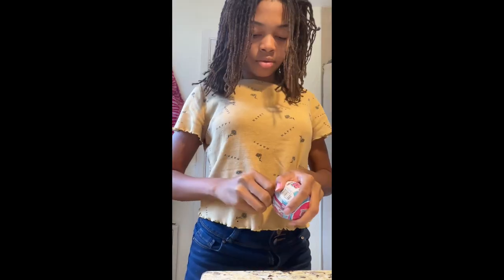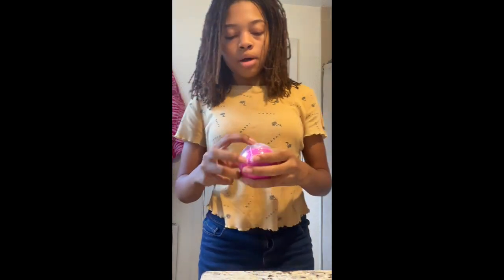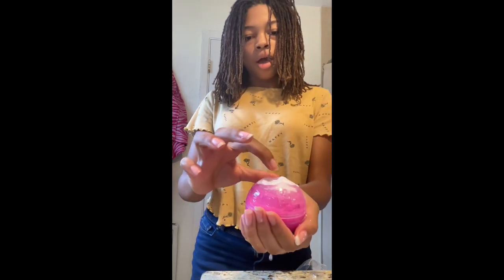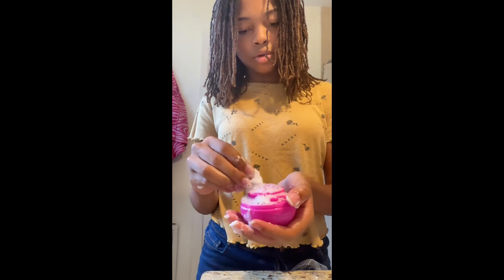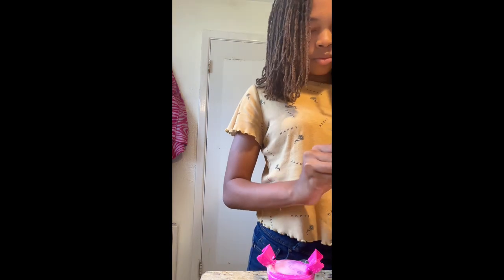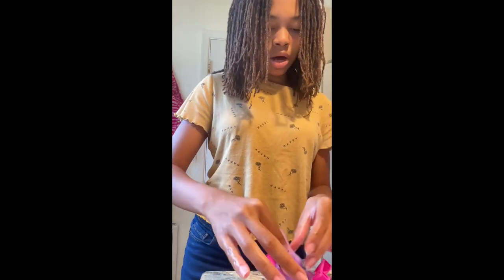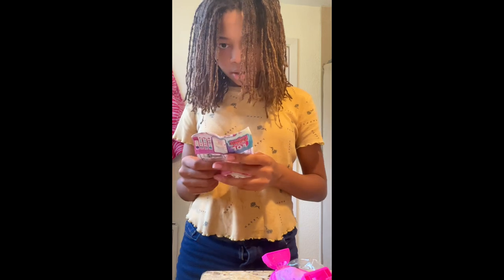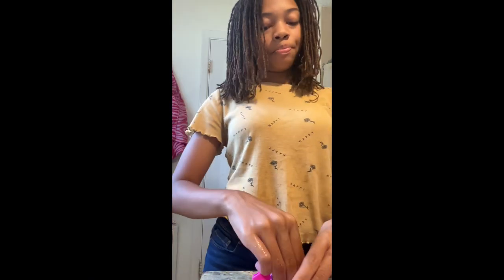😁OPENING A BUBBLY LOL SURPRISE!!😁(subscribe for more videos!!)